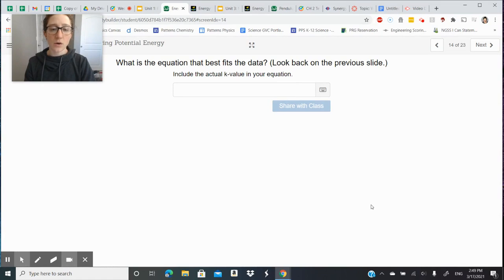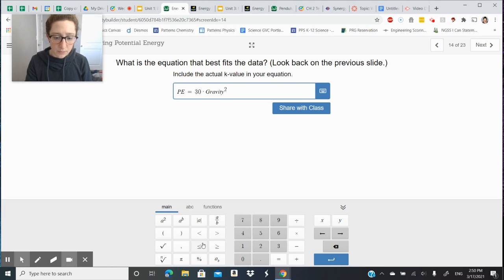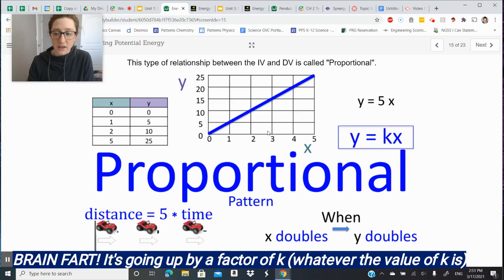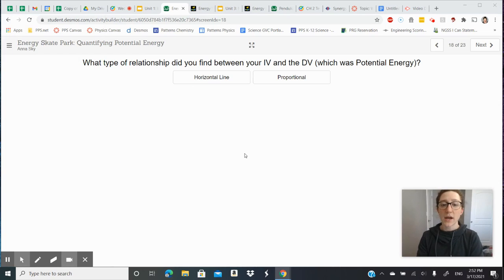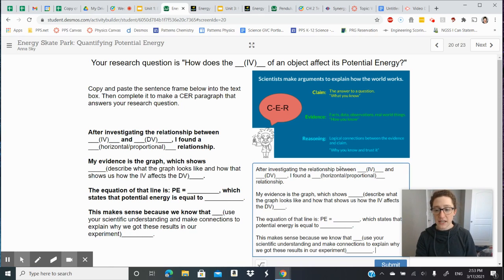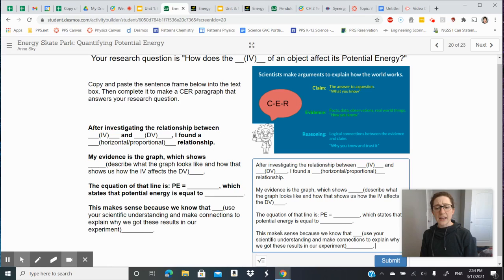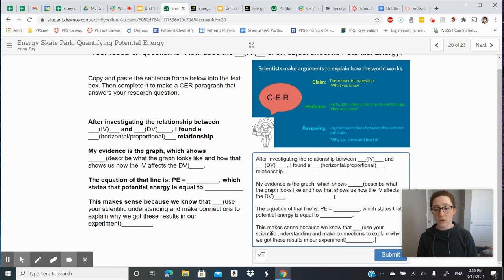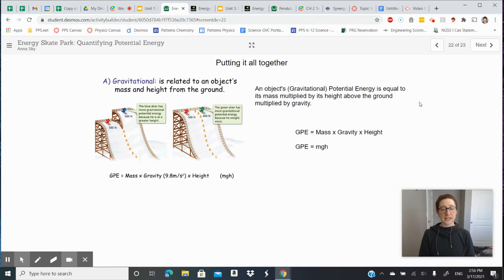Quantifying PE: Analyzing Data (14-23)